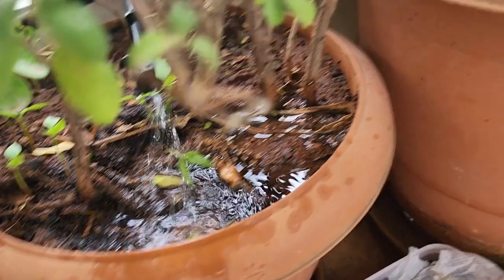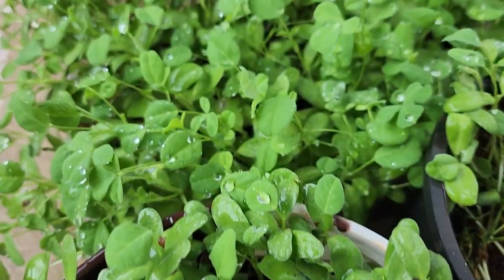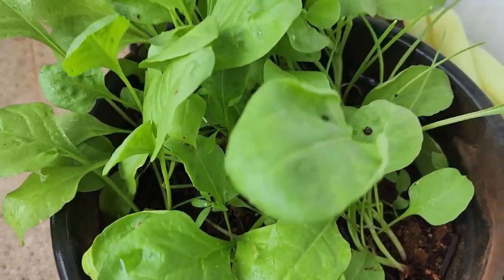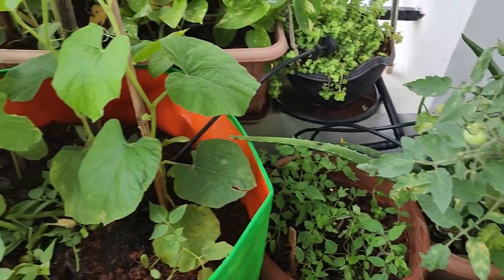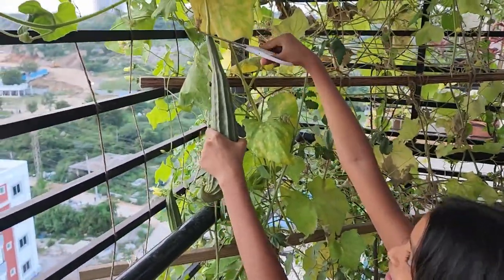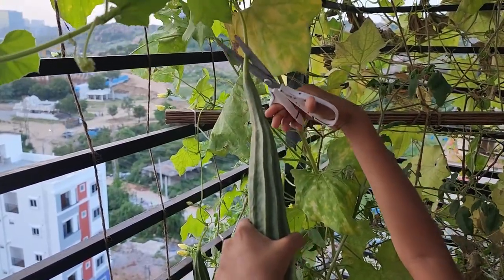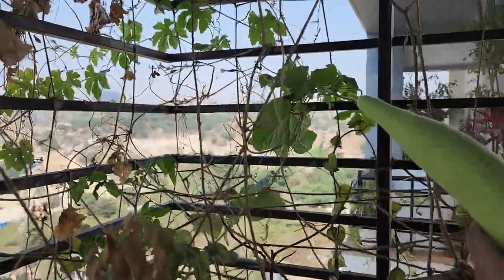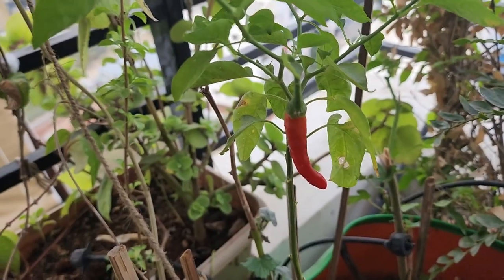My Balcony Garden | Vlog | DSisterz